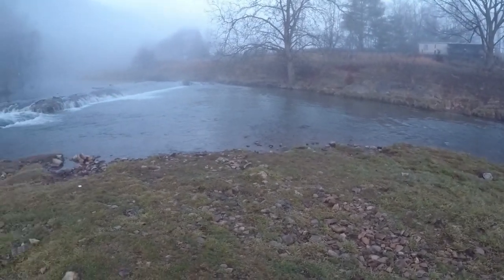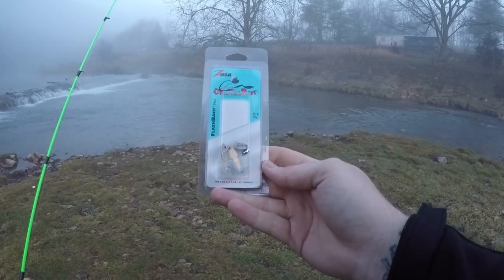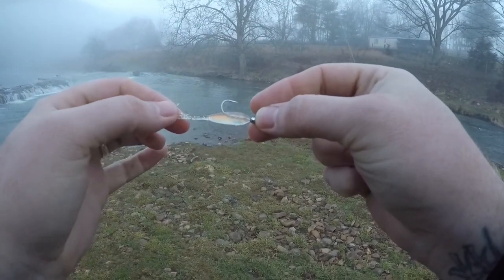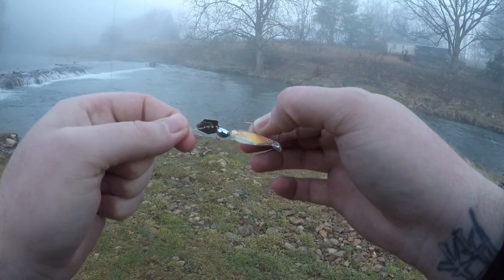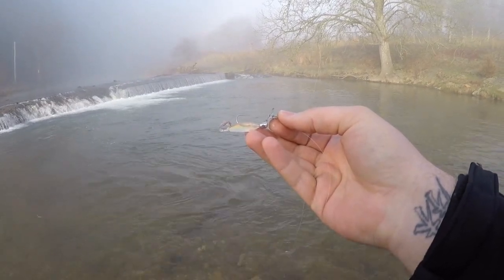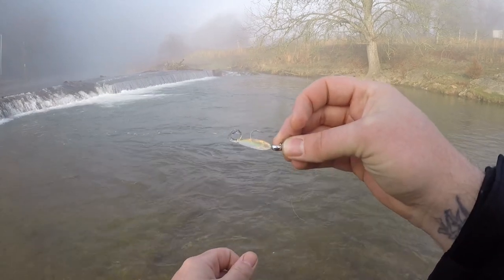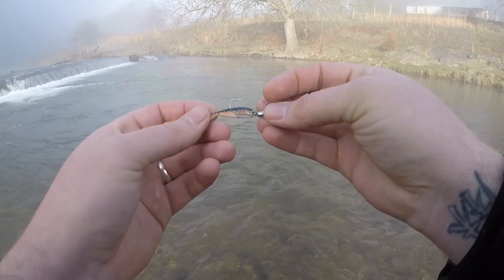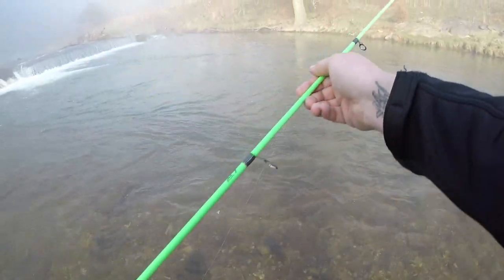a NEW BAIT that could CHANGE TROUT Fishing FOREVER! you have to try this!!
Location:
Blue springs trout farm

Gear:
Lews 6'8" xfinity rod "Walmart"
Lews mach pearl spinning reel
Z-man mini chatterbait
8lb berkley 100% fluorocarbon